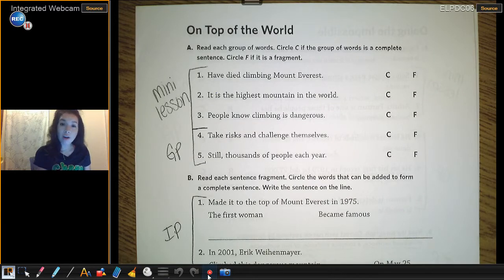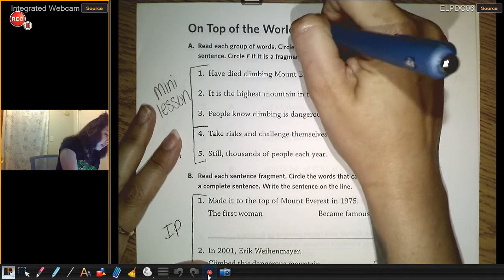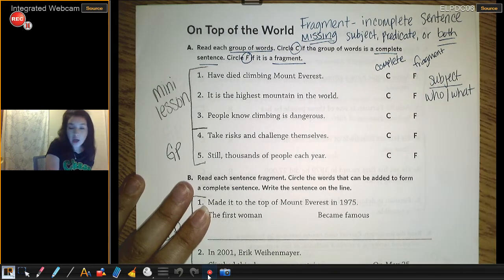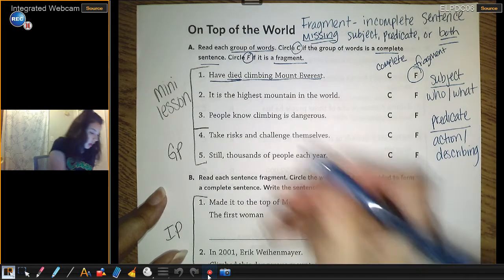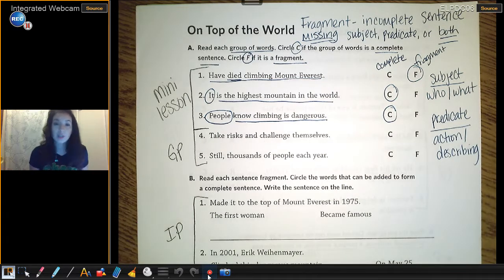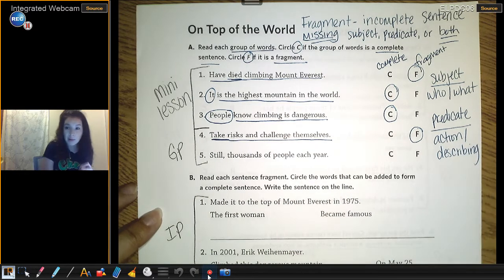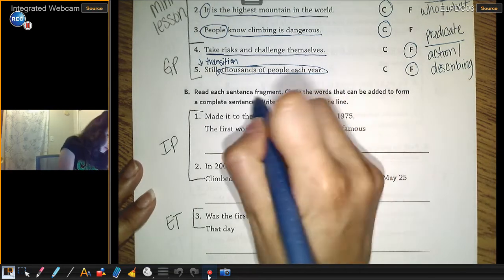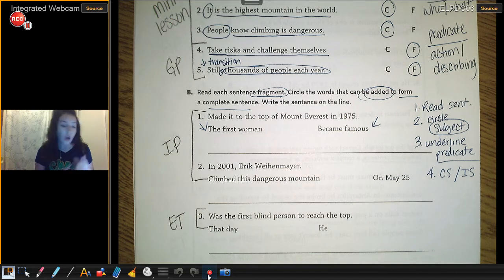Week Five, Pg. 13